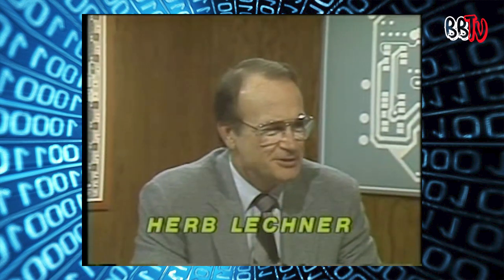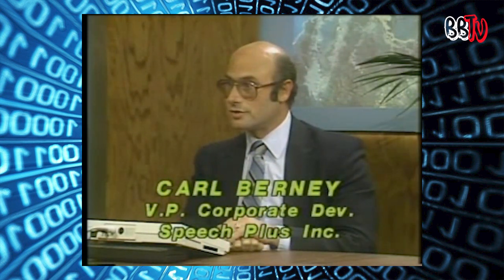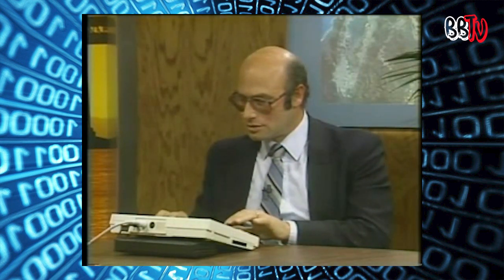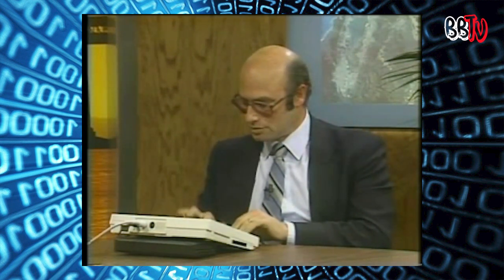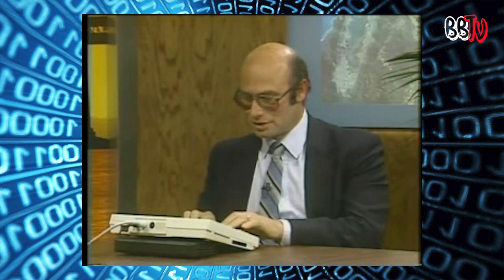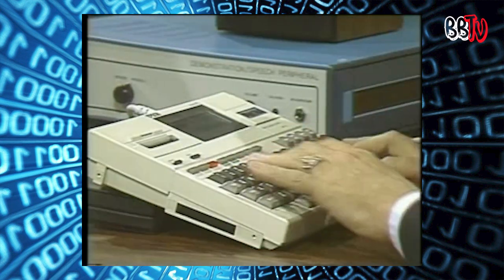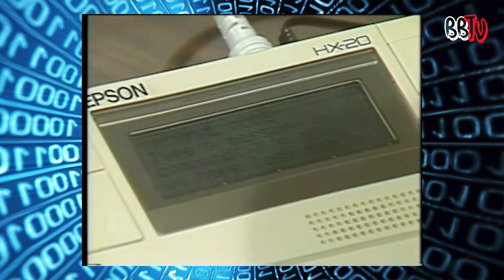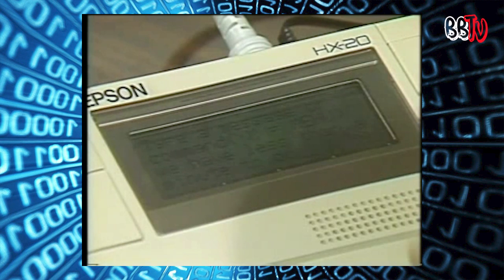Inteligible speech (3/5)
The first computer-based speech-synthesis systems originated in the late 1950s. Noriko Umeda et al. developed the first general English text-to-speech system in 1968, at the Electrotechnical Laboratory in Japan. In 1961, physicist John Larry Kelly, Jr and his colleague Louis Gerstman used an IBM 704 computer to synthesize speech, an event among the most prominent in the history of Bell Labs. Kelly's voice recorder synthesizer (vocoder) recreated the song "Daisy Bell", with musical accompaniment from Max Mathews. Coincidentally, Arthur C. Clarke was visiting his friend and colleague John Pierce at the Bell Labs Murray Hill facility. Clarke was so impressed by the demonstration that he used it in the climactic scene of his screenplay for his novel 2001: A Space Odyssey, where the HAL 9000 computer sings the same song as astronaut Dave Bowman puts it to sleep. Despite the success of purely electronic speech synthesis, research into mechanical speech synthesizers continues.

Linear predictive coding (LPC), a form of speech coding, began development with the work of Fumitada Itakura of Nagoya University and Shuzo Saito of Nippon Telegraph and Telephone (NTT) in 1966. Further developments in LPC technology were made by Bishnu S. Atal and Manfred R. Schroeder at Bell Labs during the 1970s. LPC was later the basis for early speech synthesizer chips, such as the Texas Instruments LPC Speech Chips used in the Speak & Spell toys from 1978.

In 1975, Fumitada Itakura developed the line spectral pairs (LSP) method for high-compression speech coding, while at NTT. From 1975 to 1981, Itakura studied problems in speech analysis and synthesis based on the LSP method. In 1980, his team developed an LSP-based speech synthesizer chip. LSP is an important technology for speech synthesis and coding, and in the 1990s was adopted by almost all international speech coding standards as an essential component, contributing to the enhancement of digital speech communication over mobile channels and the internet.
In 1975, MUSA was released and was one of the first Speech Synthesis systems. It consisted of stand-alone computer hardware and specialized software that enabled it to read Italian. A second version, released in 1978, was also able to sing Italian in an "a cappella" style.

Handheld electronics featuring speech synthesis began emerging in the 1970s. One of the first was the Telesensory Systems Inc. (TSI) Speech+ portable calculator for the blind in 1976. Other devices had primarily educational purposes, such as the Speak & Spell toy produced by Texas Instruments in 1978. Fidelity released a speaking version of its electronic chess computer in 1979. The first video game to feature speech synthesis was the 1980 shoot 'em up arcade game, Stratovox (known in Japan as Speak & Rescue), from Sun Electronics. The first personal computer game with speech synthesis was Manbiki Shoujo (Shoplifting Girl), released in 1980 for the PET 2001, for which the game's developer, Hiroshi Suzuki, developed a "zero cross" programming technique to produce a synthesized speech waveform. Another early example, the arcade version of Berzerk, also dates from 1980. The Milton Bradley Company produced the first multi-player electronic game using voice synthesis, Milton, in the same year.

Early electronic speech synthesizers sounded robotic and were often barely intelligible. The quality of synthesized speech has steadily improved, but as of 2016 output from contemporary speech synthesis systems remains clearly distinguishable from actual human speech.

Synthesized voices typically sounded male until 1990, when Ann Syrdal, at AT&T Bell Laboratories, created a female voice.

Kurzweil predicted in 2005 that as the cost-performance ratio caused speech synthesizers to become cheaper and more accessible, more people would benefit from the use of text-to-speech programs.